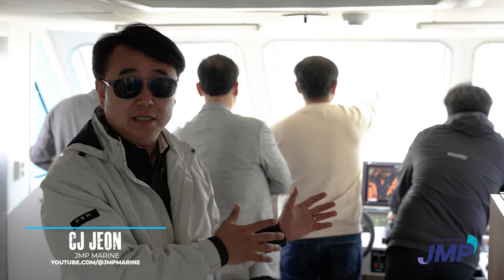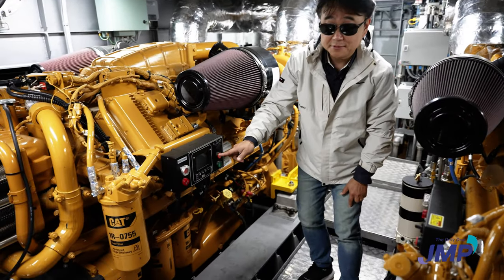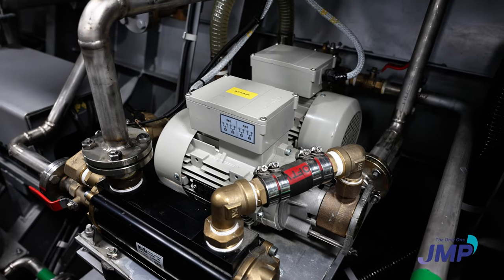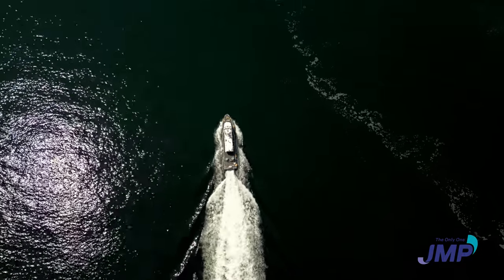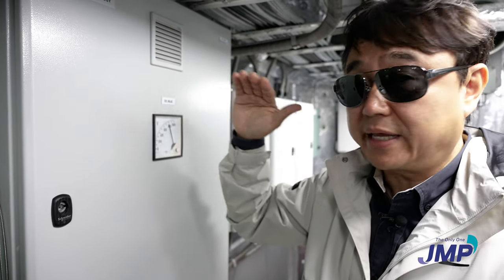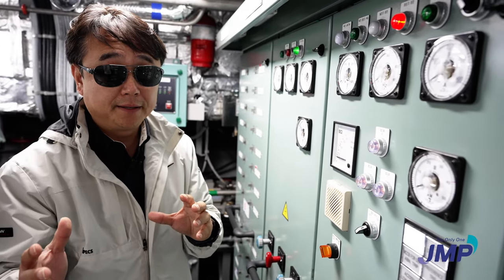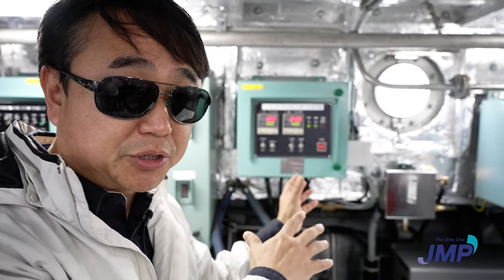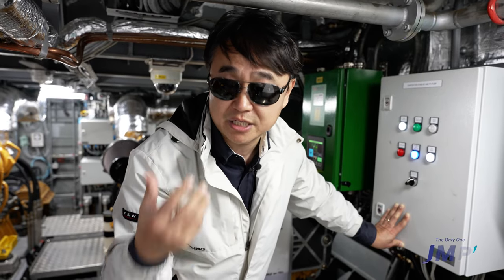Hybrid Electric Propulsion Patrol Boat Engine Room Tour with CJ Jeon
CJ Jeon gives us a tour in the engine room of a South Korean Patrol boat and explains the technology behind JMP Marines latest endeavor to create hybrid electric propulsion systems for the Marine industry.